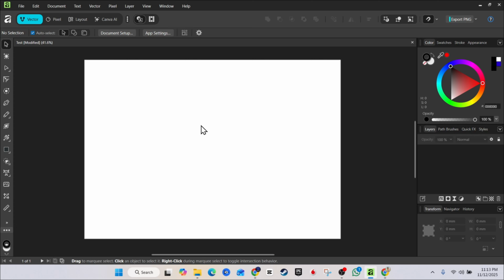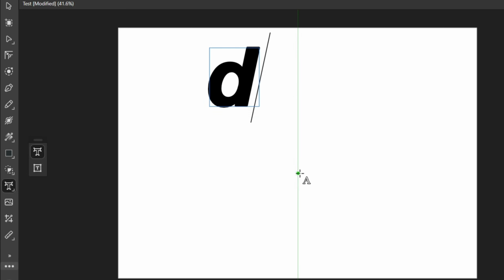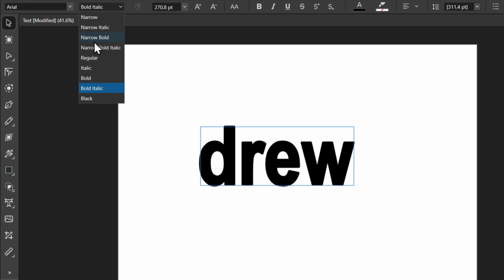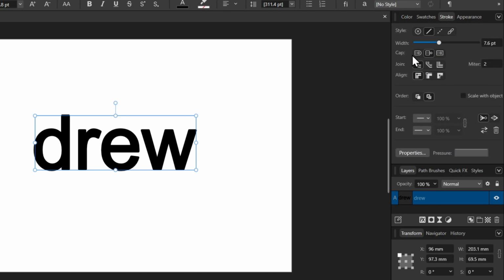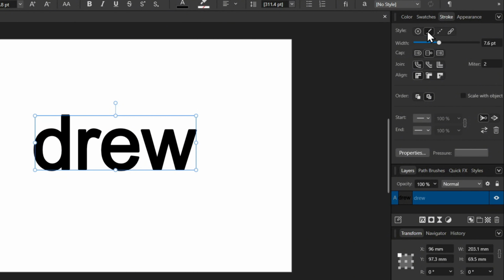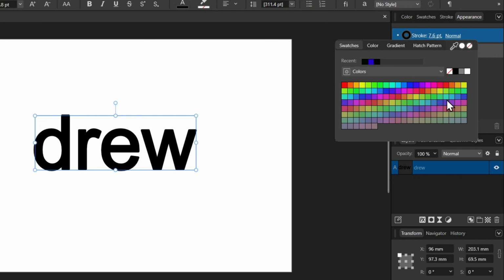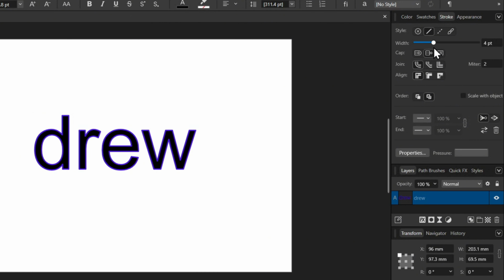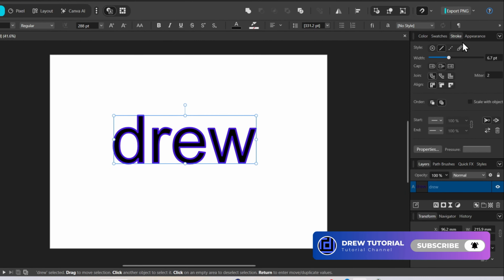How to Change Text Outline Color in Affinity Designer | Easy Step-by-Step Tutorial for Beginners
Want to make your text stand out in Affinity Designer? ✨ In this quick and easy step-by-step tutorial, I’ll show you how to change the text outline color in Affinity — perfect for creating eye-catching designs, logos, and thumbnails!

Whether you’re using Affinity Designer, Affinity Photo, or Affinity Publisher, this video will help you add, customize, and edit your text stroke color like a pro. No design experience needed — just follow along!

🎨 This works on:
Windows & Mac
Latest 2026 Affinity update

💡 Perfect for:
Graphic designers, YouTubers, students, and anyone creating stunning text visuals in Affinity.